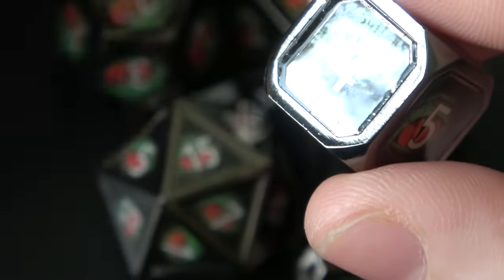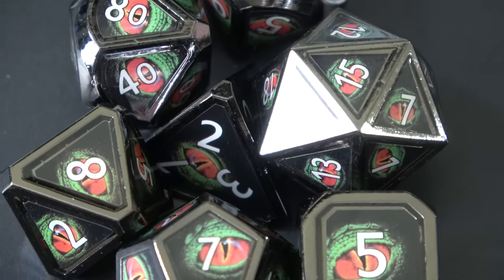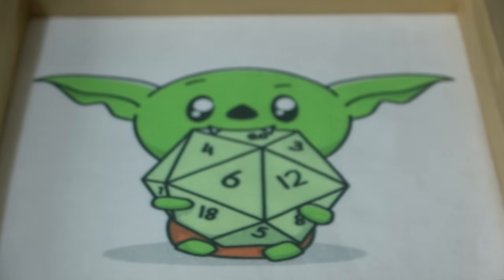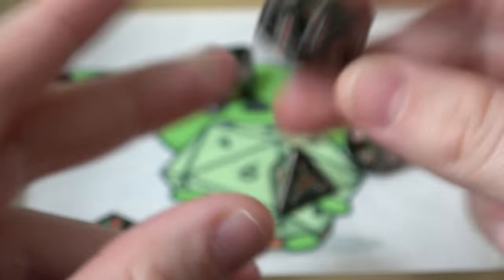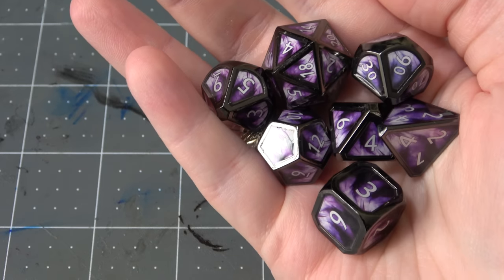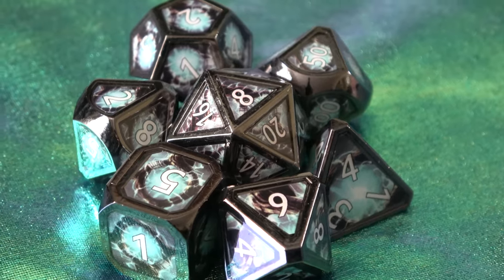Image Dice - Haxtec Real Scene Dice | Product Review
New dice from Haxtec with images/scenes on each face of the dice. A unique concept, that produces some fantastic looking metal dice!

11010 Lake Grove Blvd,
Ste 100 #479

If you want to win some dice, join us Tuesdays from 7-11pm EST during our DnD stream of my Homebrew world that I DM. We give away awesome sets like these all the time, and one of the sets that you saw in this video will be given away very soon!